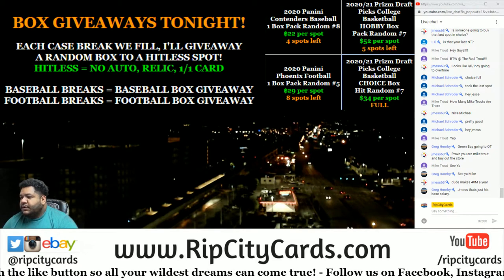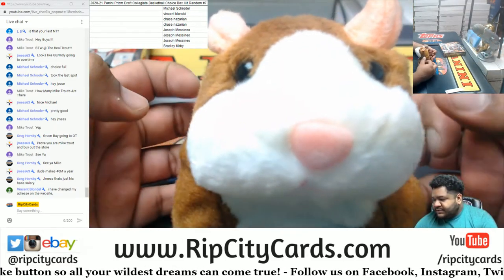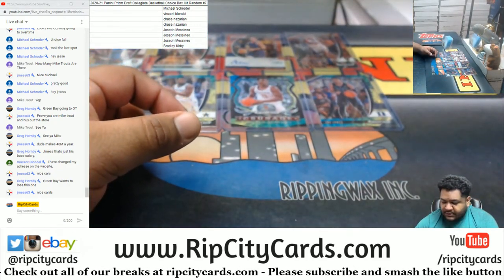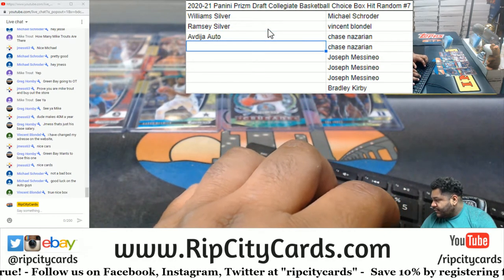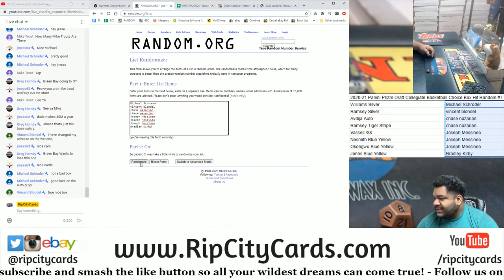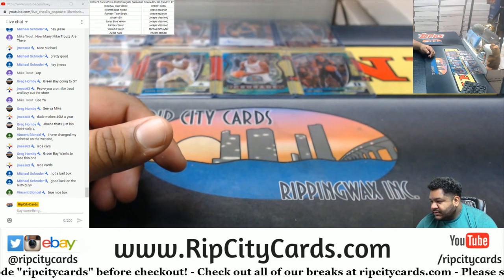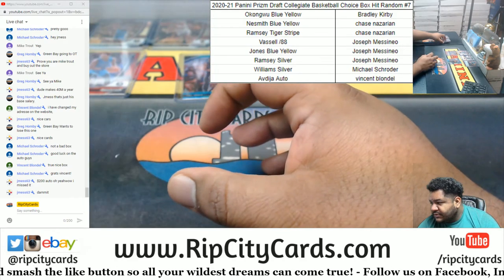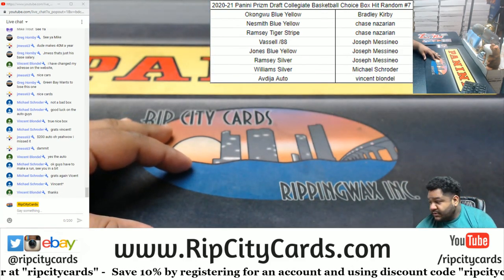2020-21 Panini Prizm Draft Collegiate Basketball Choice Box Hit Random #7